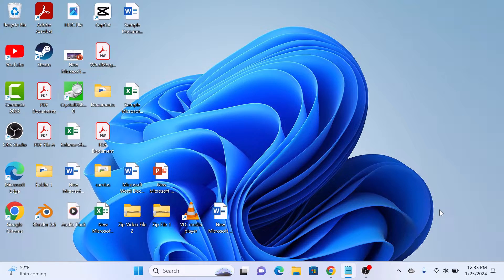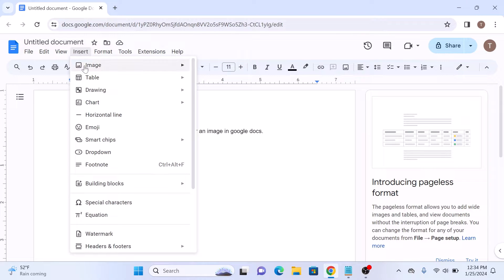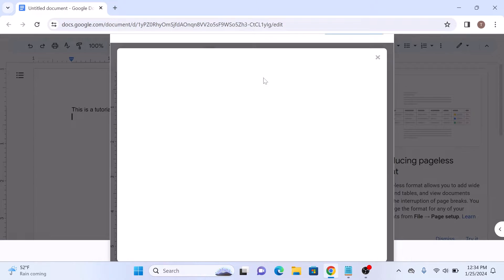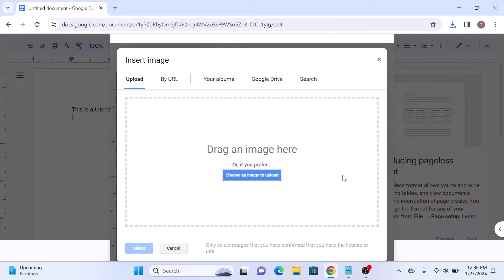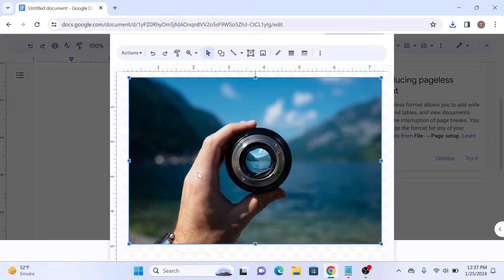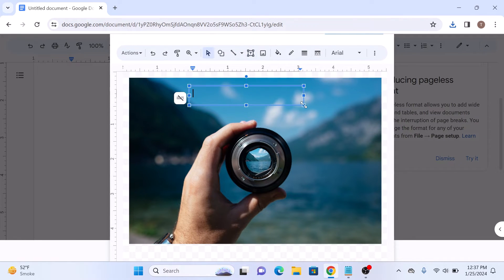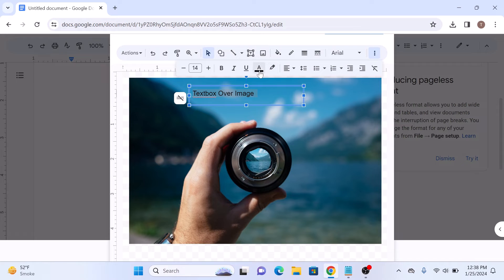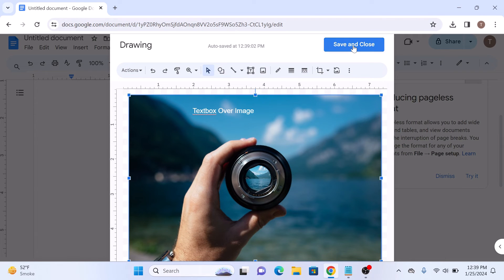How to Write Text over an Image in Google Docs 2024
This video guides about how to write text on an image in Google Docs.

Adding a text box over an image in Google Docs allows you to seamlessly integrate informative captions, explanations, or annotations, enhancing the visual appeal and communicative impact of your document.

To learn how to insert text box in google docs over image, simply follow the step-by-step guide.

Here are the Steps to Put a Text Box on an Image in Google Docs:

1. Open Google Docs document.

2. Click on "Insert" in top menu and hover over to "Drawing" and select "+ New".

3. Click on the "Image" icon in "Drawing" dialog box and upload image.

4. Click on the "Text box" icon, click and drag on the image where you want the text box to be placed.

5. Click on "Save and Close" button.

Image with text on it will be inserted in your google docs document.

So that's how to how to add a text box over an image in google docs. If you face any issue while following the above mentioned steps, the ask in the comments section below for the solution.